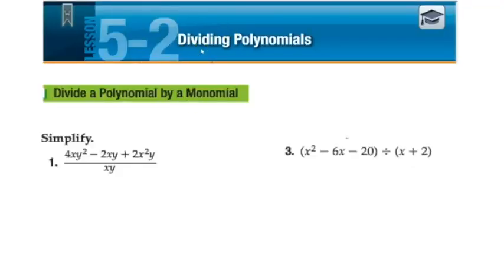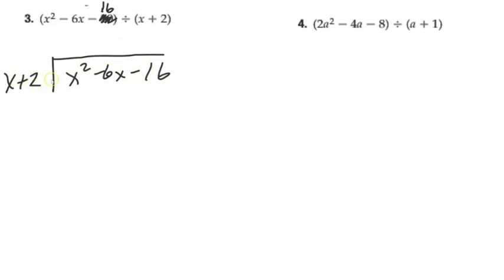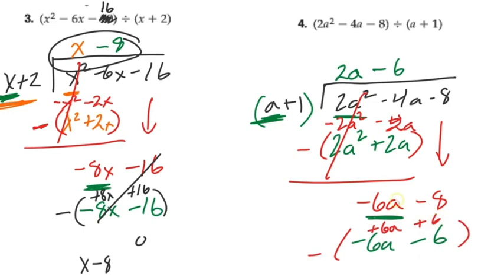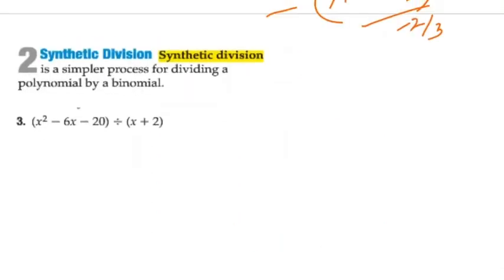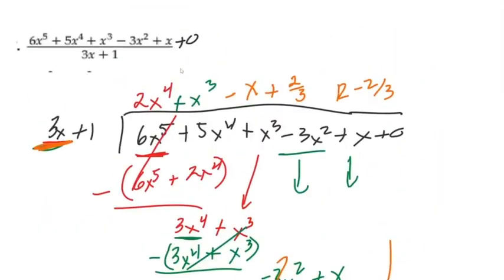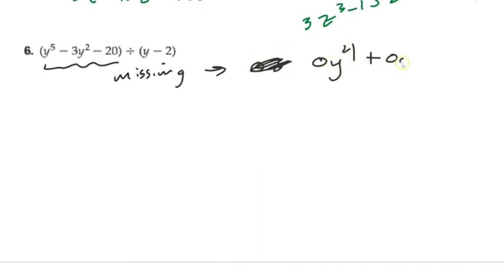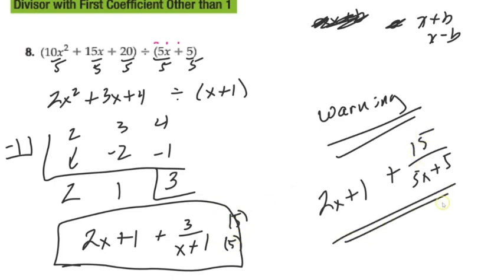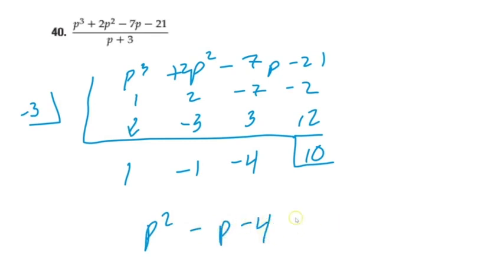Dividing Polynomials | Algebra 2 (2026 Update)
In this lesson, 5.2 Dividing Polynomials, we divide polynomials using factoring, polynomial long division, and synthetic division. We also work with remainders, missing terms, linear divisors with a leading coefficient, and deciding which division method is most efficient.

Chapters
00:00 Dividing polynomials
00:04 Dividing by a monomial
00:09 Splitting the expression
00:32 Dividing by a binomial
00:40 Dividing by factoring
01:00 When factoring does not work
01:11 Introduction to polynomial long division
01:24 Reviewing numerical long division
02:21 Polynomial long division setup
02:41 Multiply, subtract, and bring down
03:11 Subtracting with parentheses
04:10 Long division with a remainder
05:22 Harder polynomial long division example
05:37 Adding missing terms
06:48 Using a fractional quotient term
07:29 Introduction to synthetic division
07:44 When synthetic division works
08:22 Synthetic division setup
08:45 Using the opposite of the divisor
09:04 Bring down, multiply, and add
09:31 Writing the quotient and remainder
09:56 Comparing factoring, long division, and synthetic division
10:13 Synthetic division example
12:15 Synthetic division with missing terms
13:36 Dividing by ax + b
13:44 Removing the leading coefficient
14:34 Rewriting the remainder with the original divisor
15:21 Synthetic division with a fractional value
16:17 Choosing factoring instead
16:27 Dividing using difference of squares
17:03 Final synthetic division example